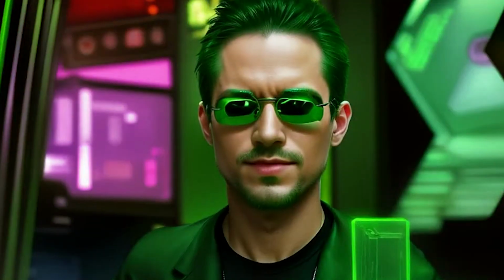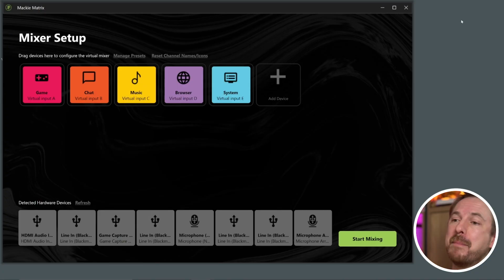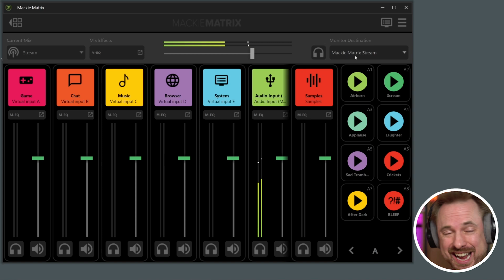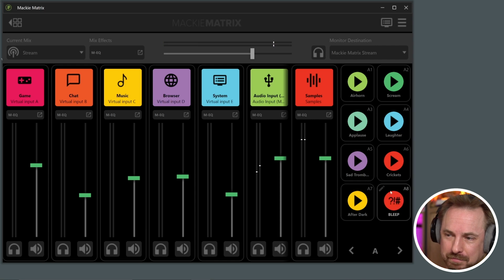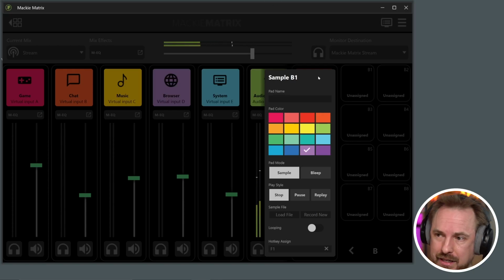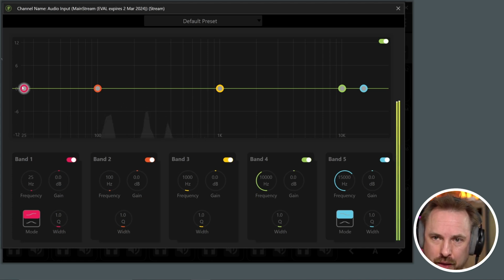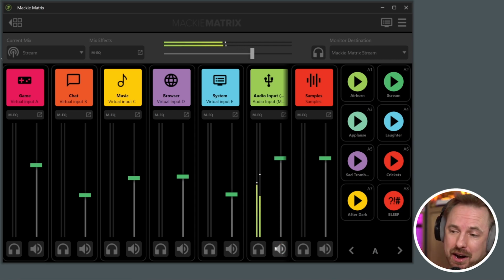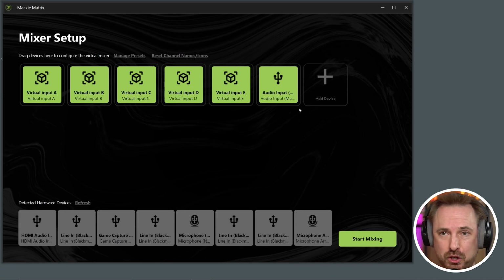MEGA Expansion Pack For Mackie Mainstream - Mackie Matrix Review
In this video I dive into the brand new addition to the Mackie Mainstream capabilities - the Mackie Matrix software. This is by far the best way to turn the small device into a beast of a production toolkit.

(compatible with Windows/PC)

Key Video Moments:

0:00 - Introduction to The Matrix software for Mackie Mainstream.
0:39 - Exploring the Mackie Mainstream hardware.
1:06 - Introduction to the Matrix software's advanced features.
2:30 - Setting up audio inputs and starting mixing.
4:48 - Fine-tuning audio using the EQ in real-time.
5:59 - Overview of the Mackie Mainstream Matrix software.
6:51 - Managing audio settings and preferences.
7:39 - Wrapping up the tutorial.
7:56 - Conclusion